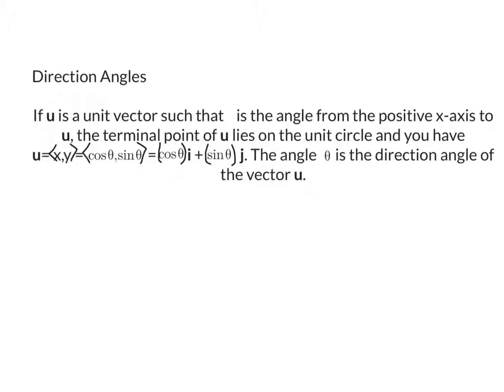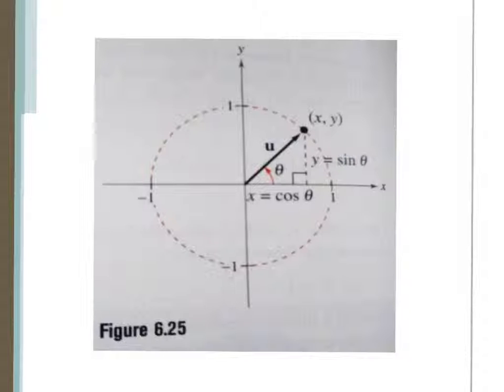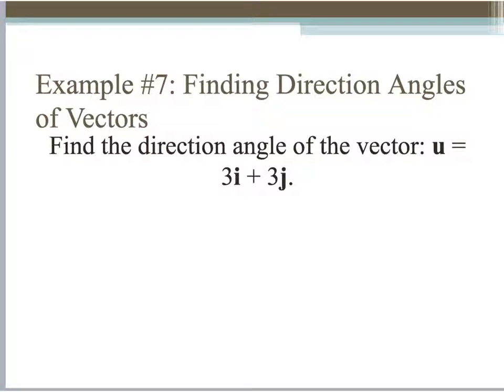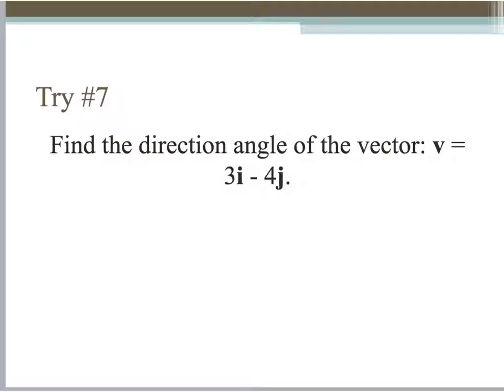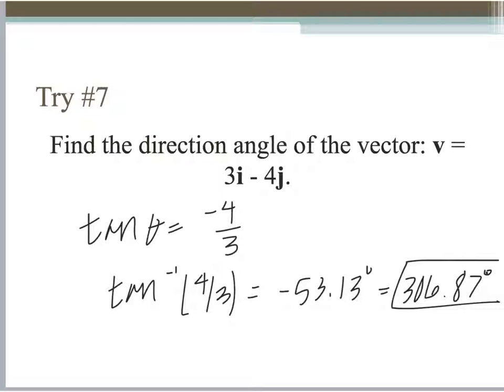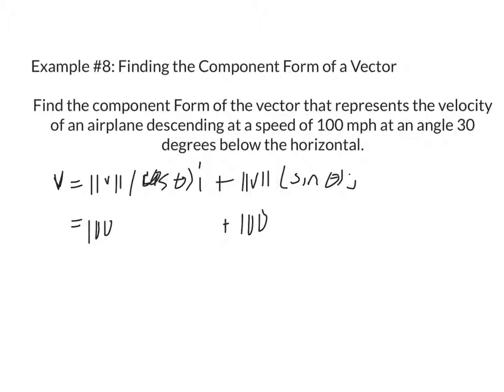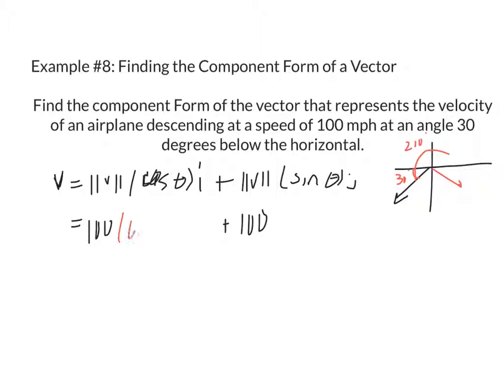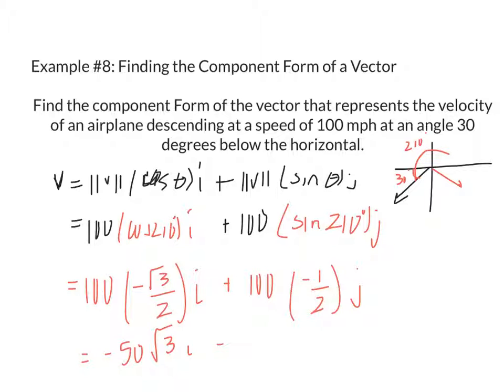Pre-Calc 6.3 pt. 4 Vectors in the Plane